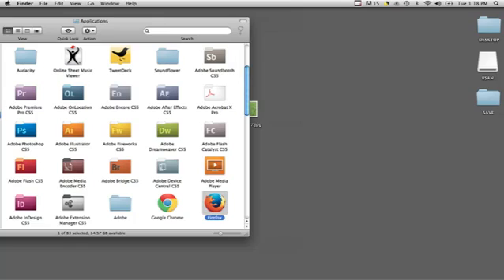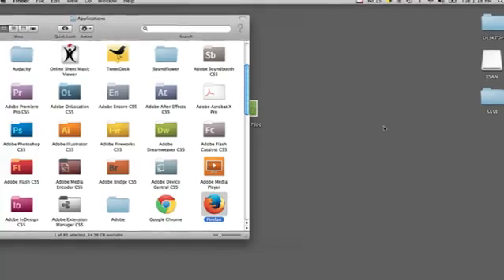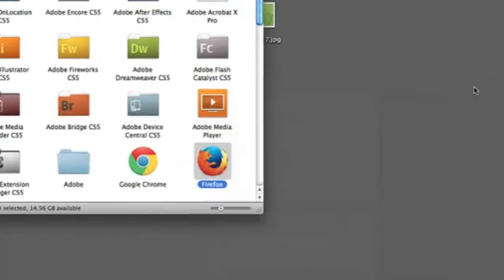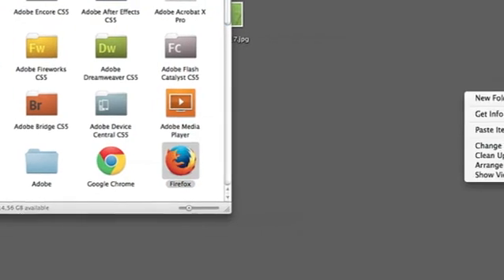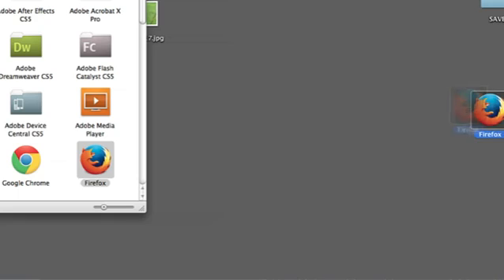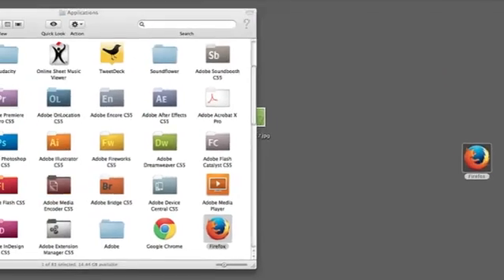How to Launch an App on the Desktop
How to Launch an App on the Desktop. Part of the series: Computer Basics. Launching an app on the desktop is a great way to get started with work as quickly as possible. Launch an app on the desktop with help from a web and graphics specialist in this free video clip.